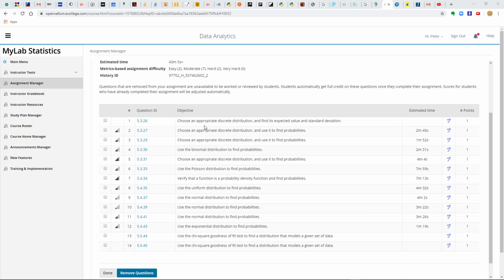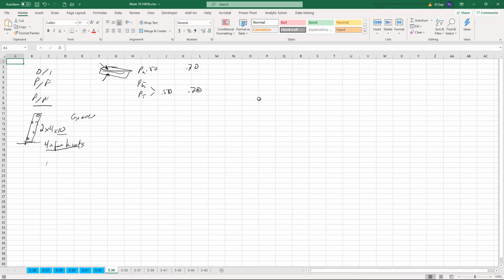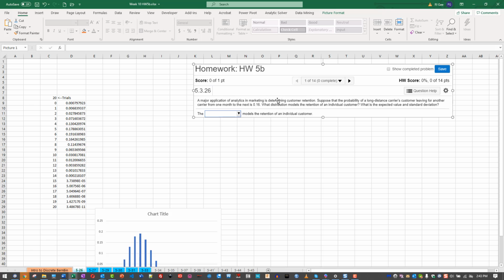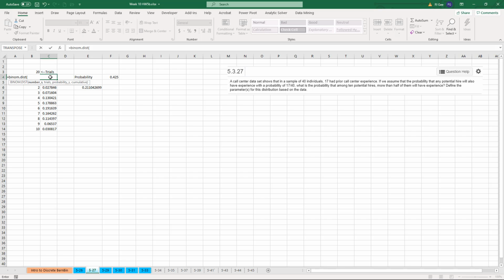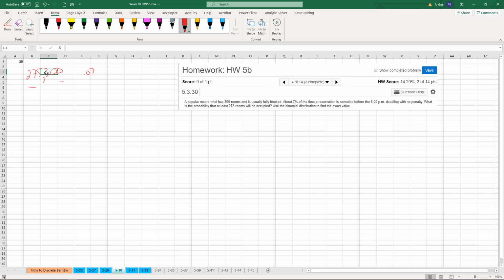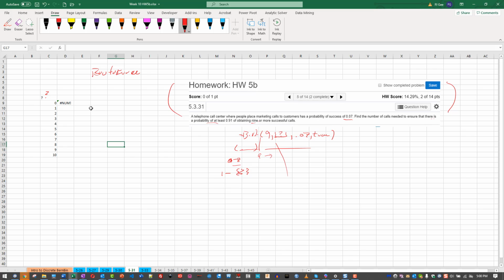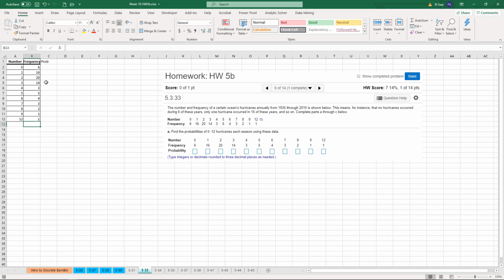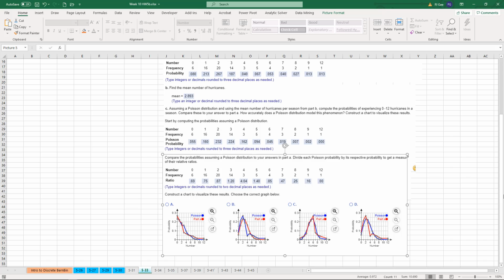BUS4300 HW5b Guidance